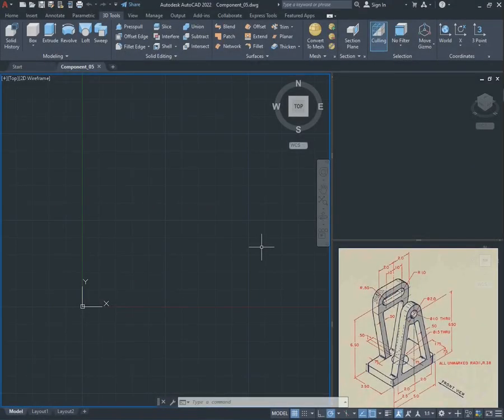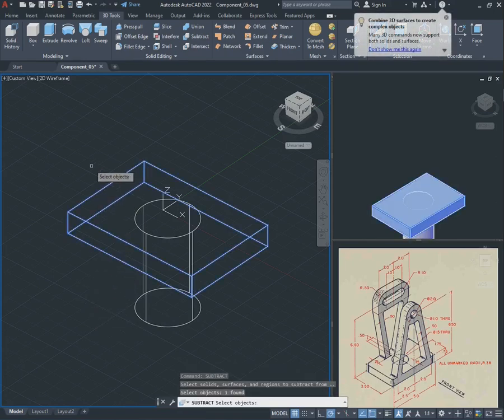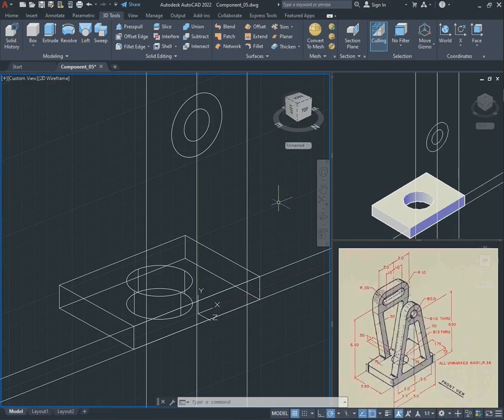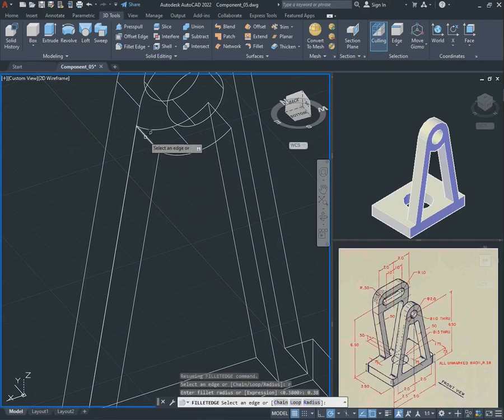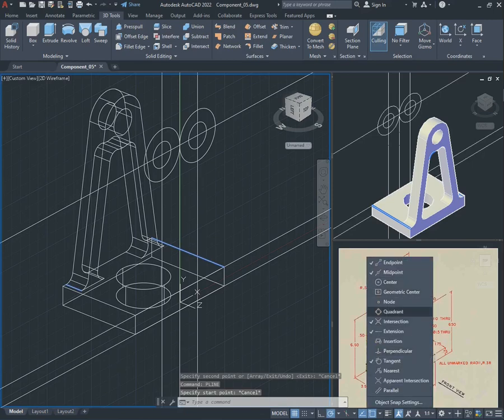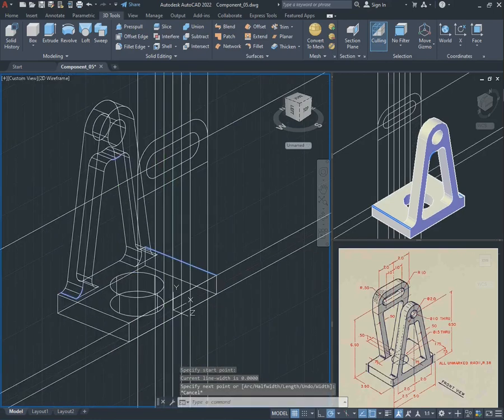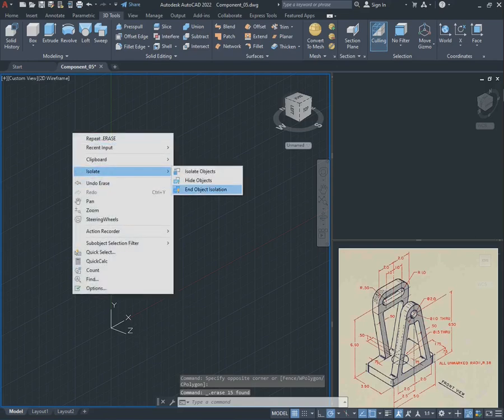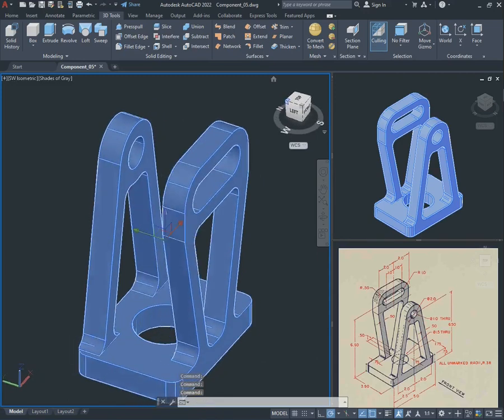AutoCAD 3D - Component 005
3D modelling using AutoCAD.